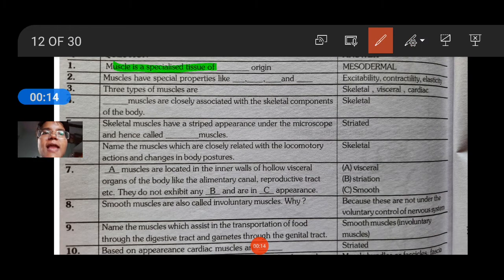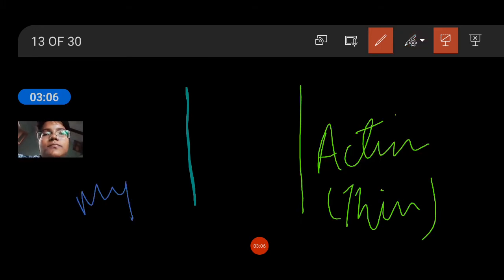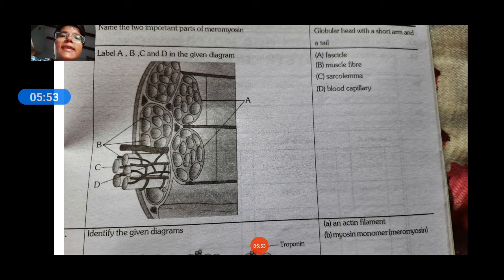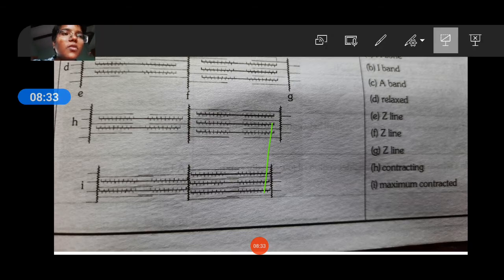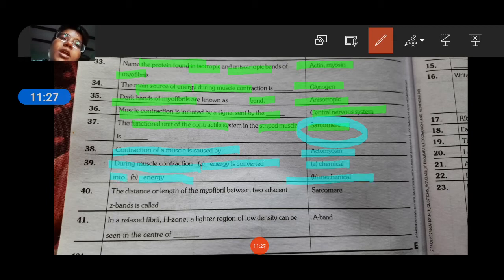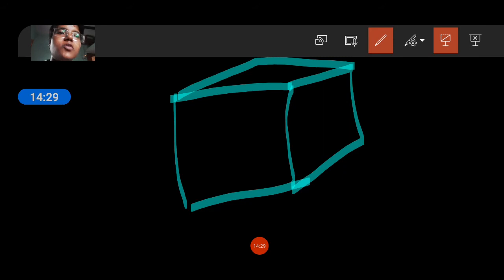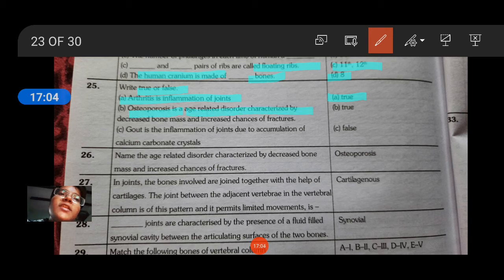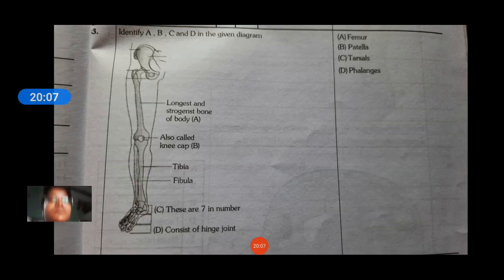Locomotion and Movement | NEET 2021 REVISION SERIES Rapid Revision Series | Target NEET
Buy NEET BOOKS ,by one click on below links:
MTG BOOKS:

Disha Publications NEET GUIDE:

Mock test book for NEET:

Sketch pens
Gel pens
Colourful papers
Black chart papers:-

NEET Preperation Tips,Formulas,Q banks.